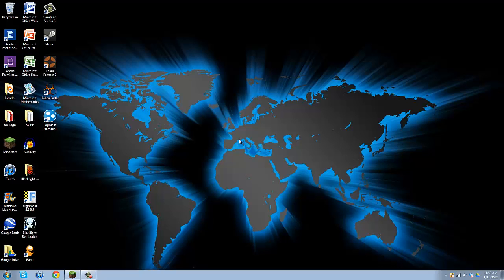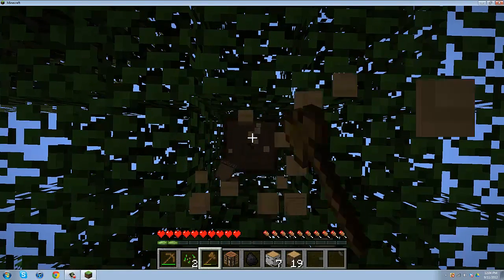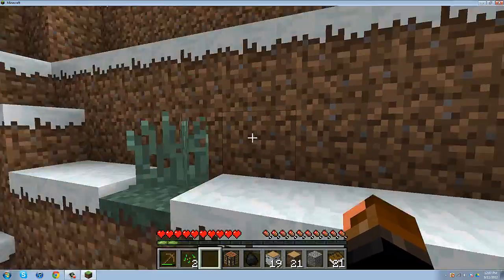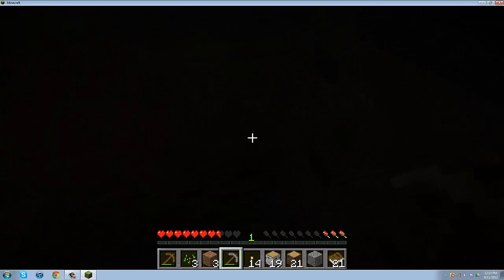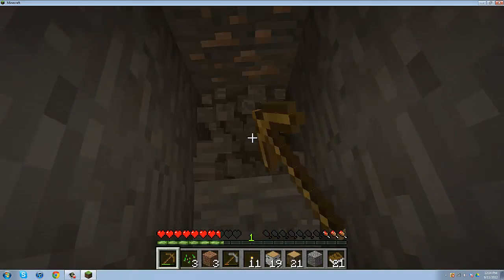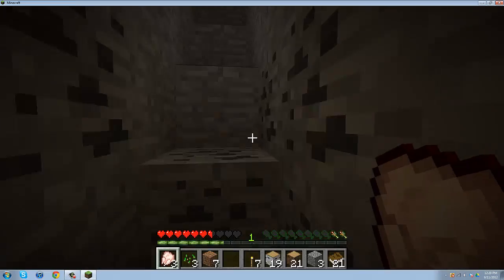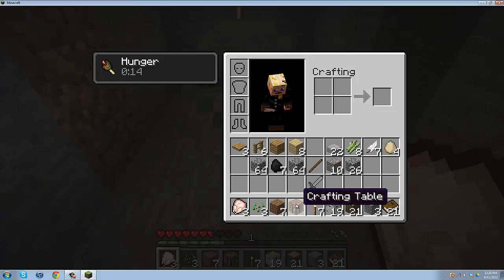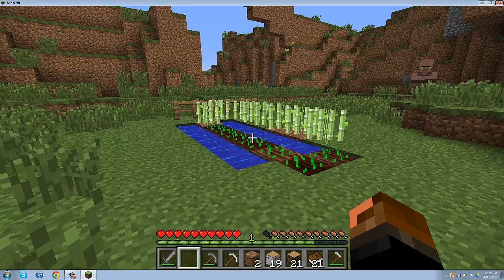Let's Play Minecraft: Episode 1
In this video, it's just me, Jack, starting a new world in Minecraft! No mods or anything. Just plain old Minecraft.